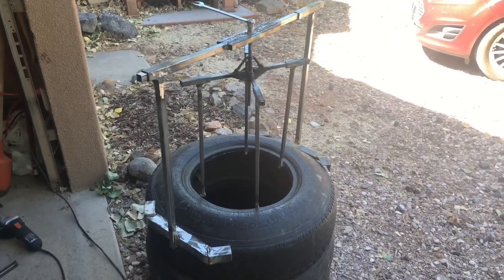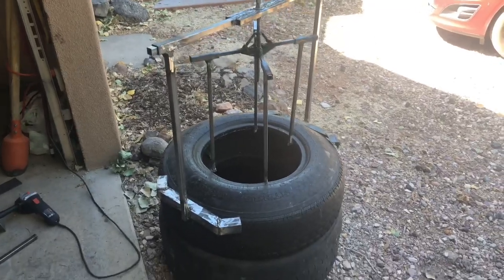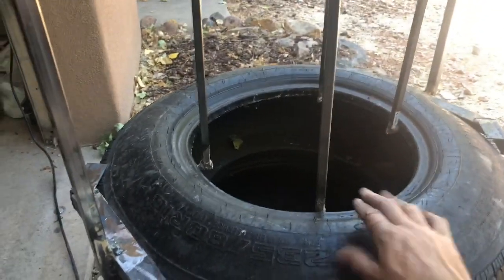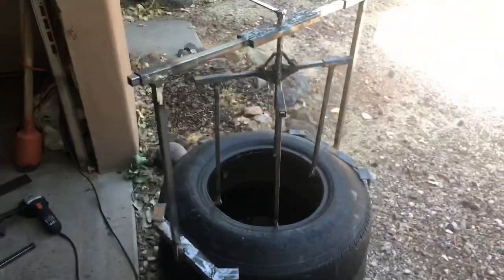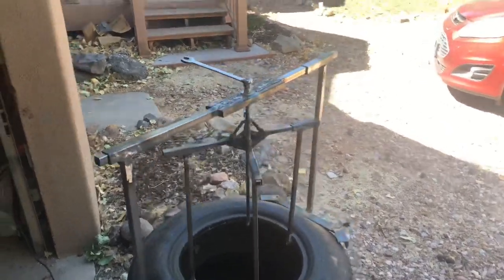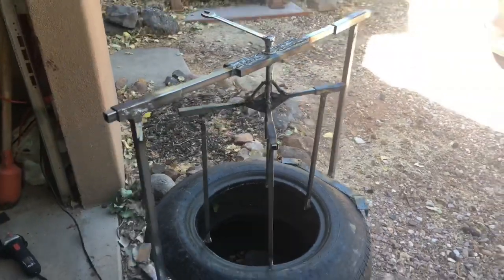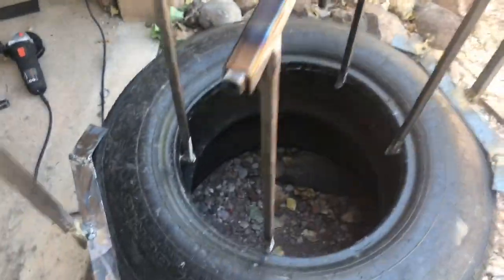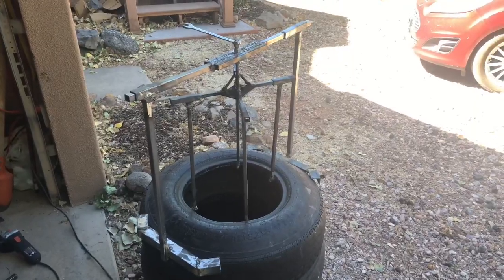DIY Tire Wall Packing Tool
I needed a way to make that last bit of packing in the dirt under the lip easier. This is doing the trick so far.